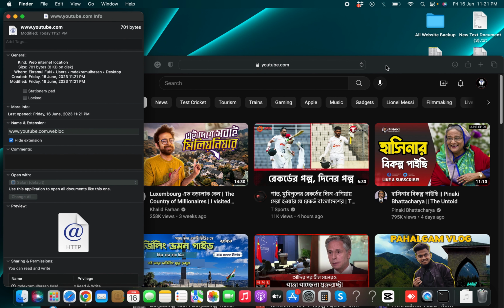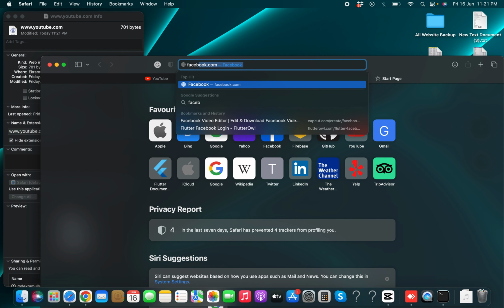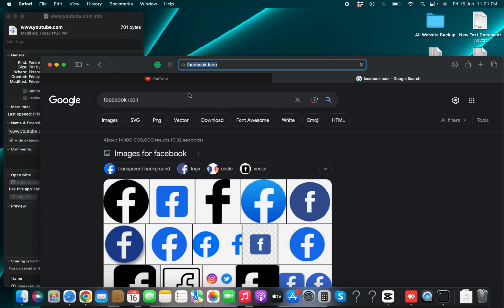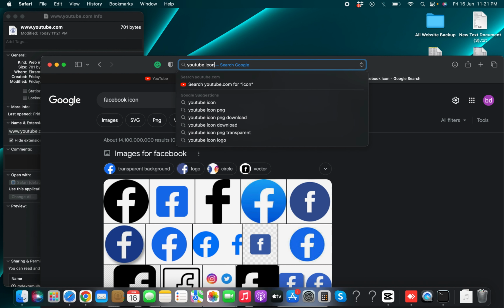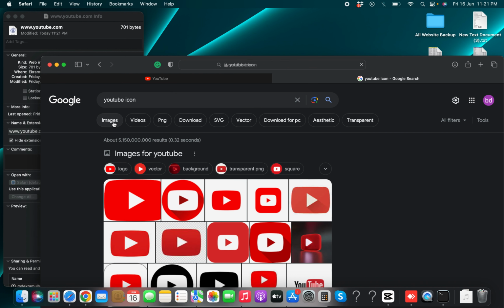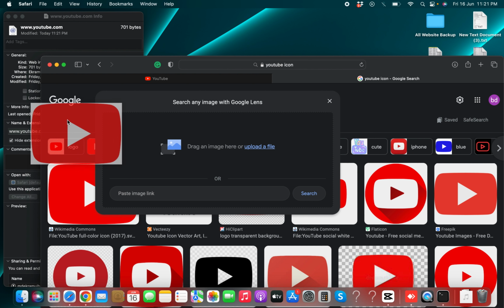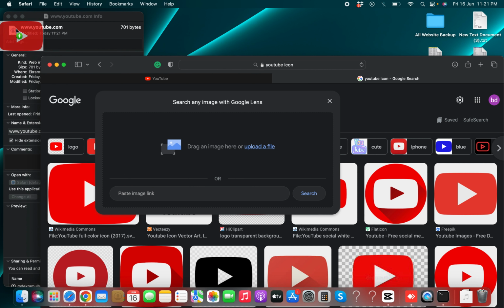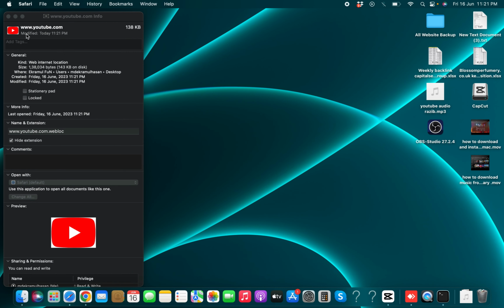How To Download YouTube App On Mac In | Install YouTube App On Macbook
Are looking to Download and Use YouTube App as Standalone Desktop app on your MacBook PC. Here are Couple of Methods to Install YouTube App on Mac.